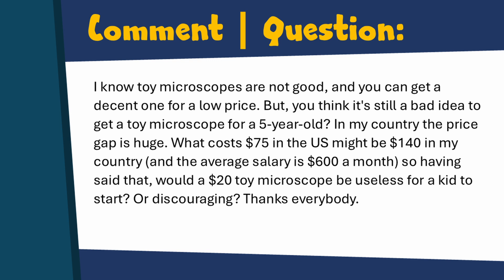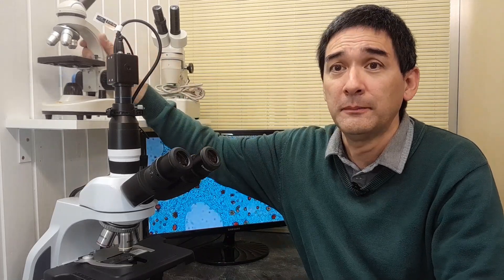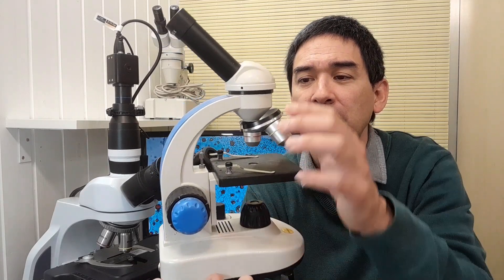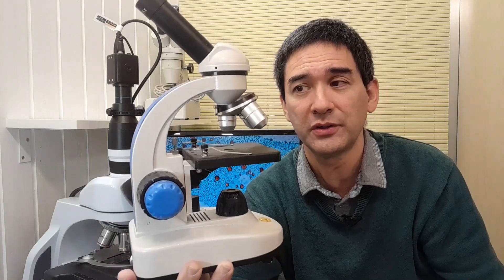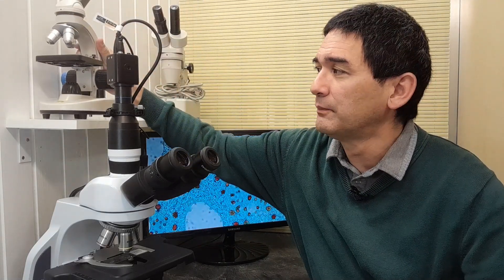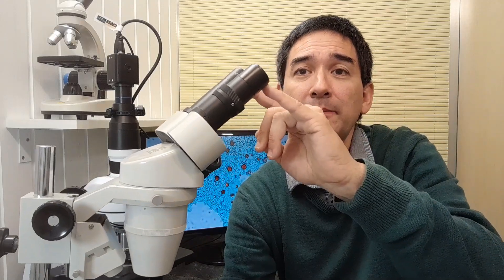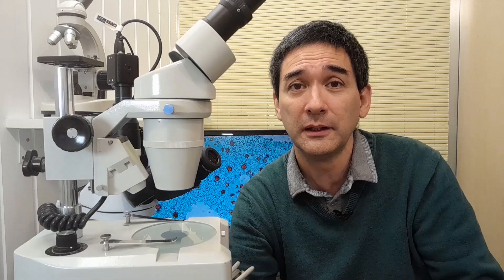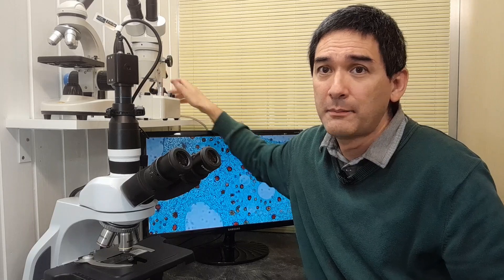Are Microscopes Good for 5-Year-Olds?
Very young children might not benefit from microscopes, and I want to explain why and suggest alternatives.